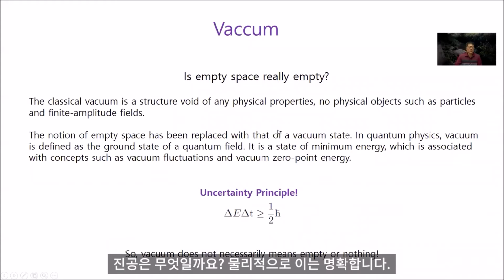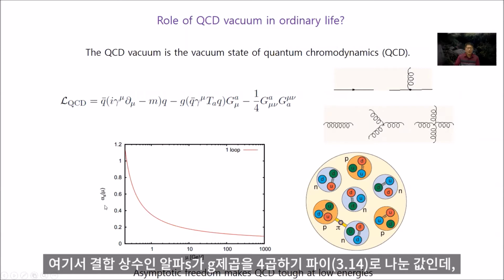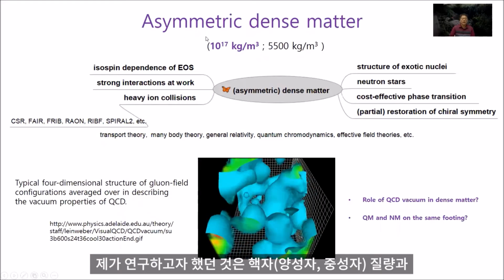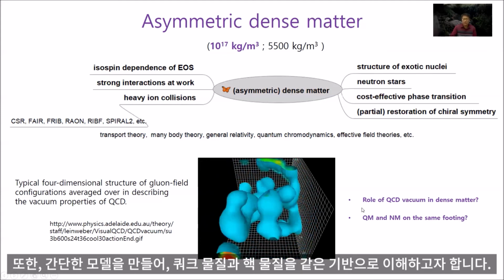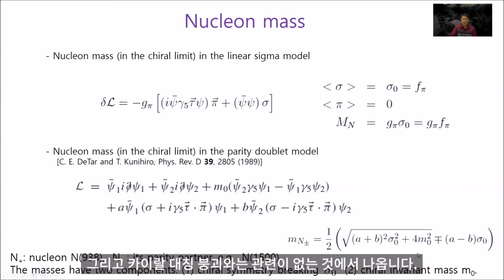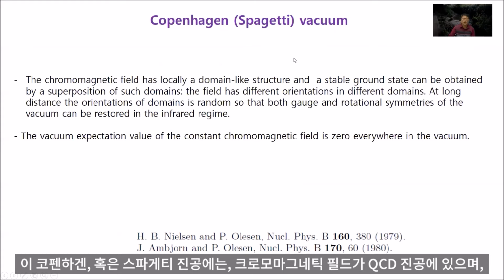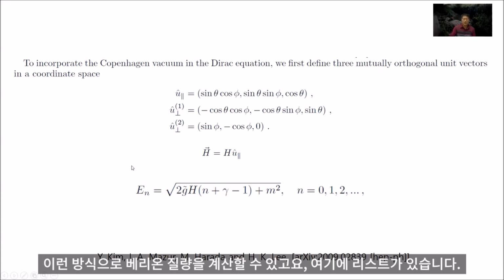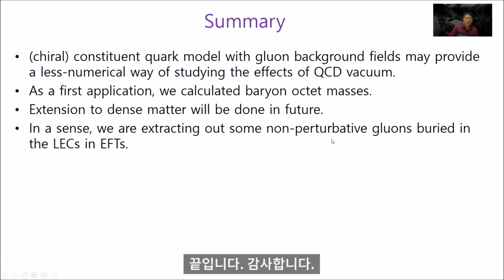AAPPS Bulletin Lecture Series 2020 (Youngman KIM)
QCD Vacuum and Dense Matter / Youngman KIM

This video is a lecture file related to the article published in the AAPPS Bulletin.